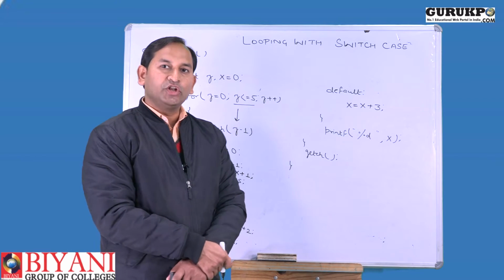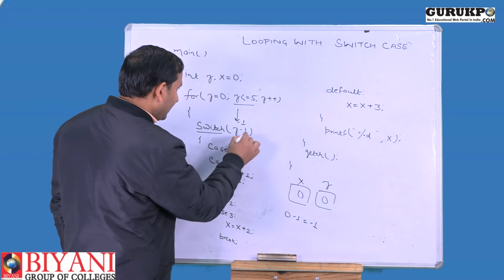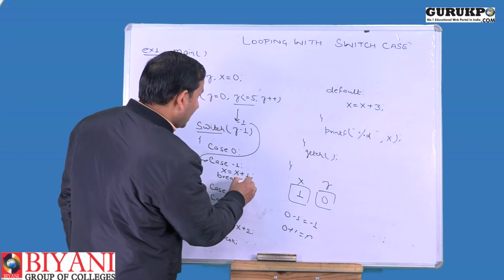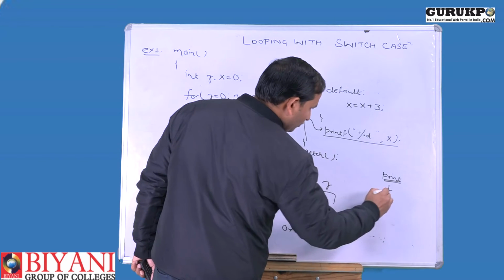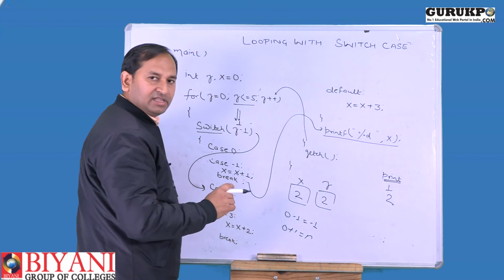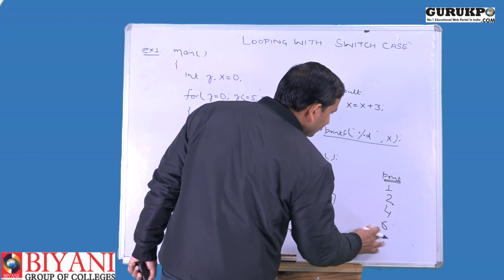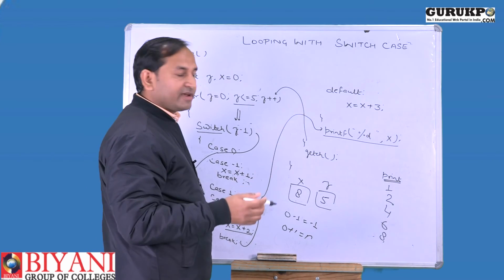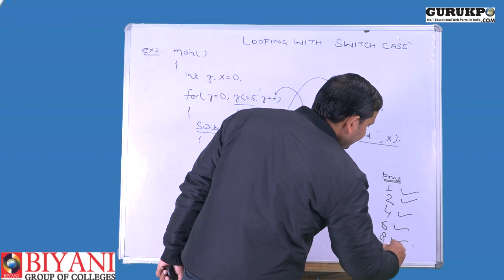Looping with switch case by Er. Vivek Sharma | BCA, MCA | Guru Kpo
In this lecture Er. Vivek Sharma, Asst. Prof., Biyani Group of Colleges, is explaining about looping with switch case.